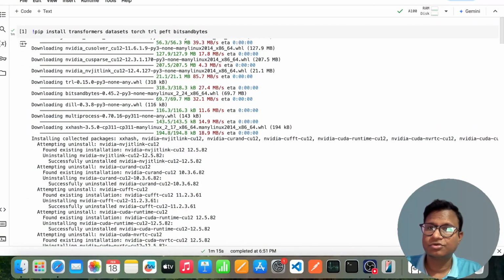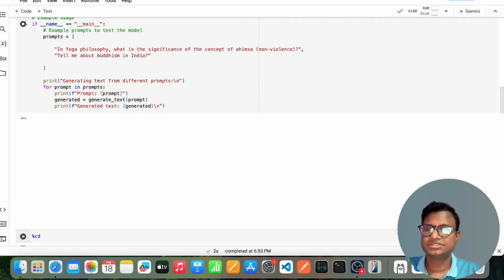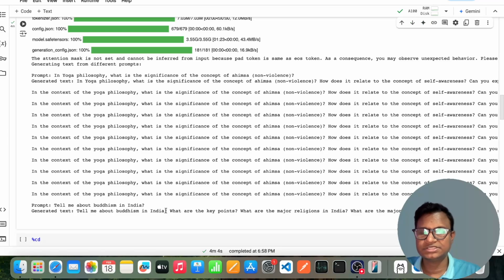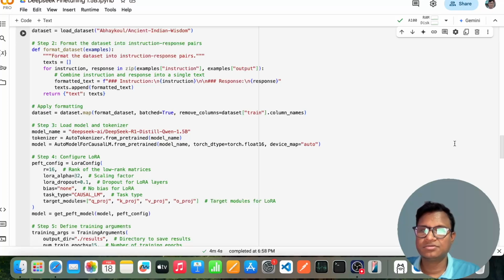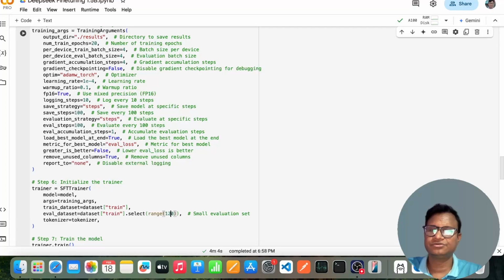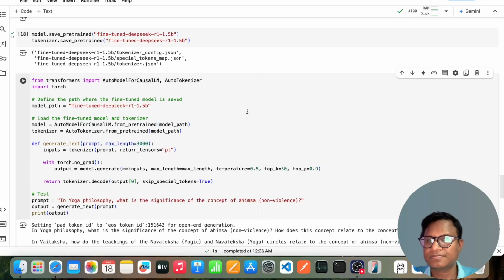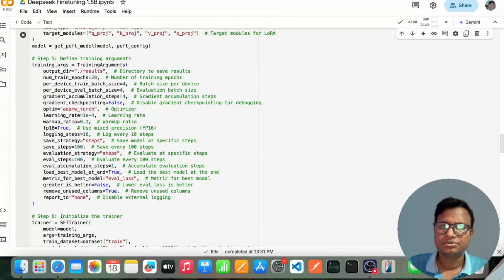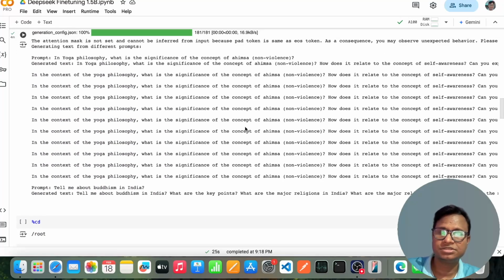Finetune Deepseek R1 LLM with LoRA on Your Own Data - Step-by-Step Guide LLM fine-tuning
Finetune Deepseek R1 LLM  model using PEFT(Parameter Efficient Finetuning) Low-Rank Adaptation (LoRA) on your own dataset. Whether you're working on custom NLP tasks or looking to adapt Deepseek R1 for specific use cases, this tutorial will walk you through the entire process, from setting up your environment to training and evaluating the fine-tuned model.

Chapters :

00:00- Introduction
00:40 - How to use GPUs in Google Colab
01:50 - Installation of the dependencies
02:05 - Model Prediction without fine-tuning
06:45 - Finetune the Model using Lora
12:35 - Saving the fine-tuned Model
12:55 - Model Prediction with fine-tuning
15:40 - Finetuning with increased Epochs

🔍 What You'll Learn:

Preparing your custom dataset for fine-tuning
Setting up the environment and dependencies
Configuring LoRA for efficient fine-tuning
Training the Deepseek R1 model on your data
Evaluating and testing the fine-tuned model